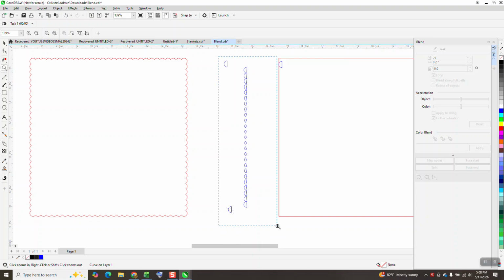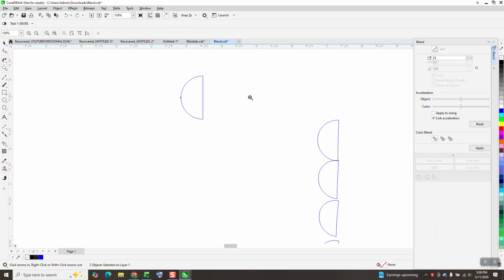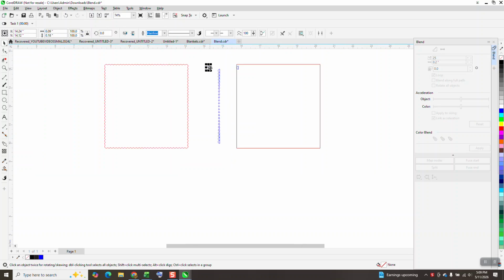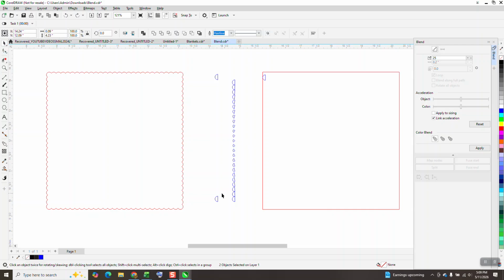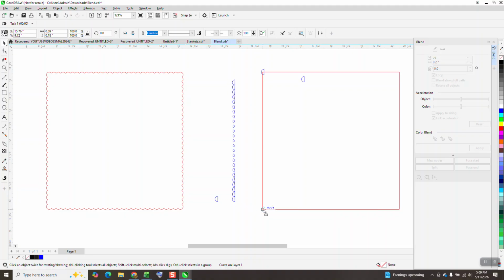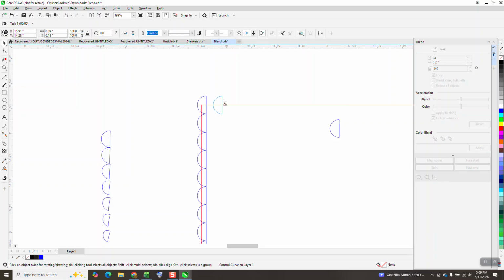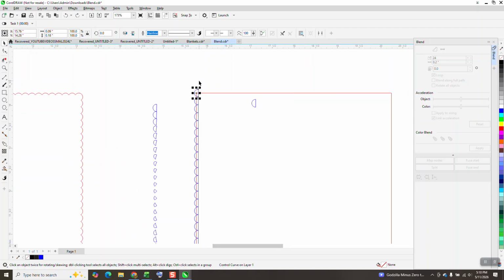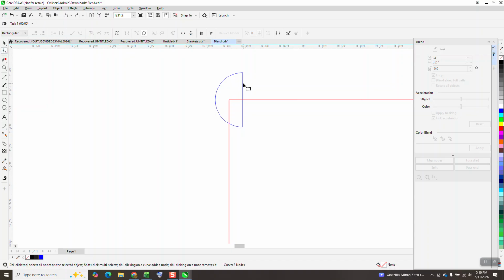Corel Draw Tips & Tricks Blend Problem more info Part 3